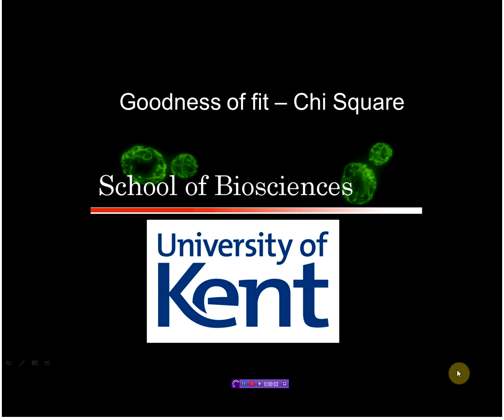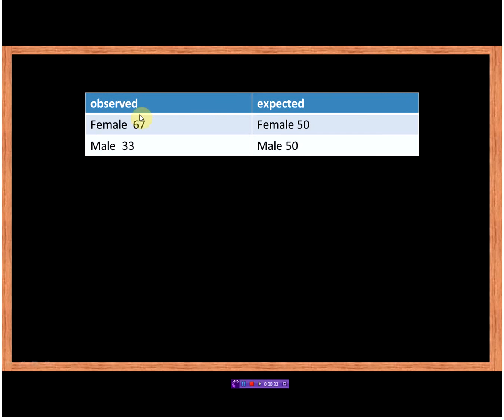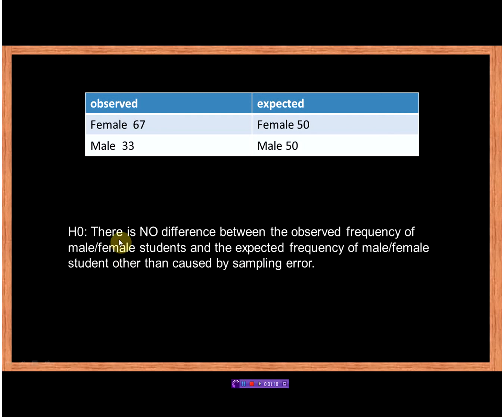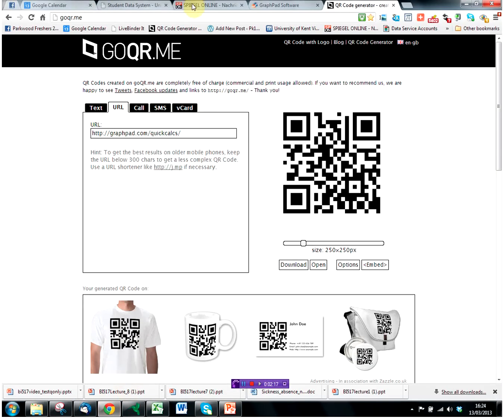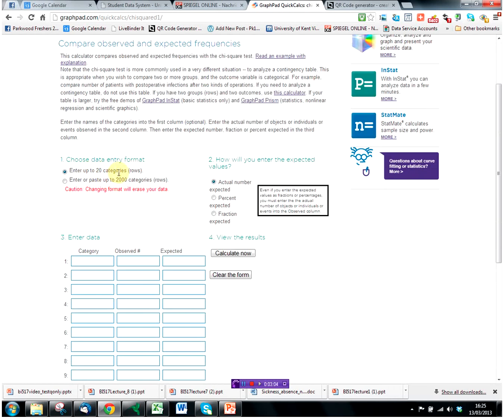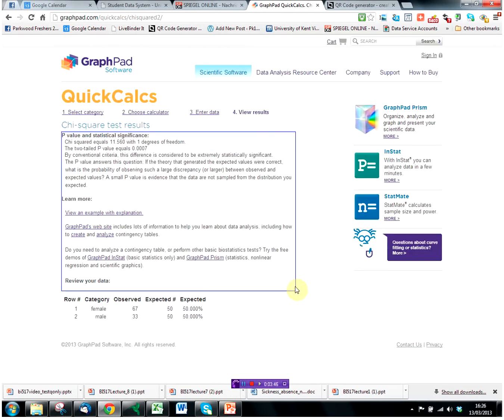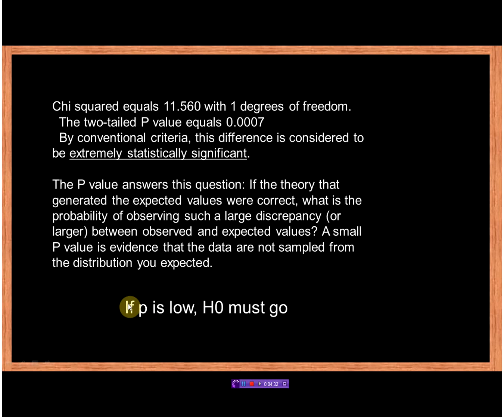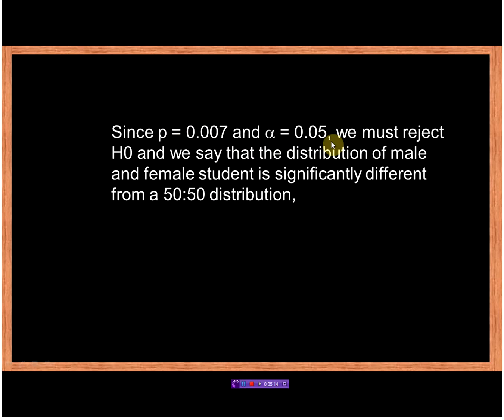Goodness of fit - Chi square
Calculating a goodness of fit (chi square) with an online resource